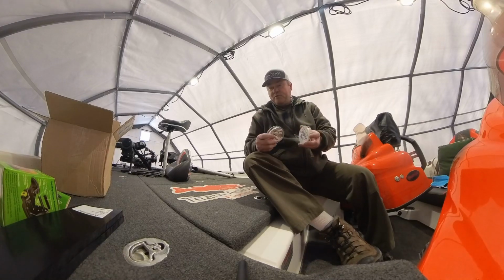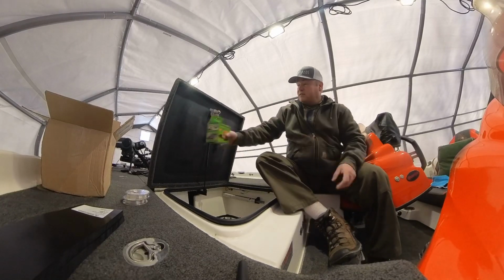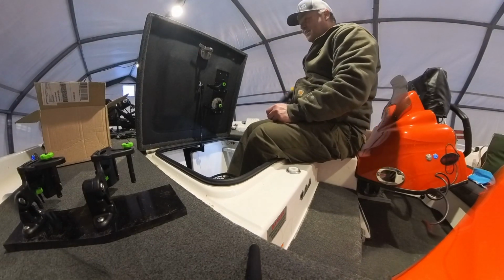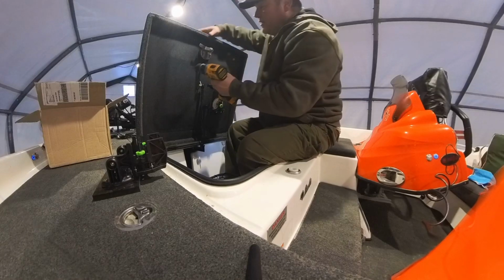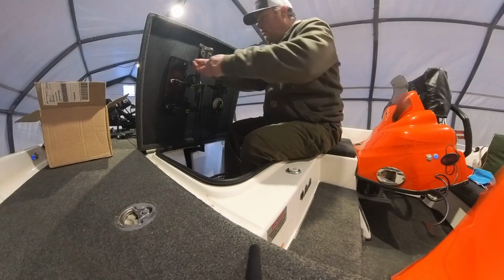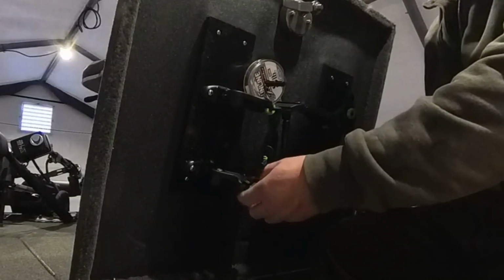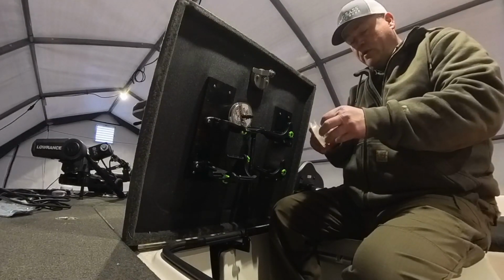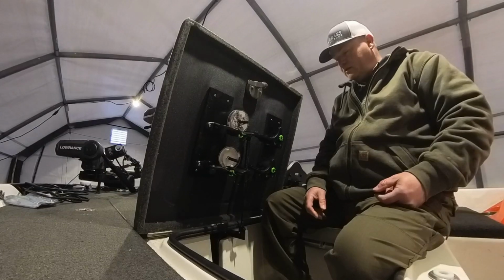Welcome to my TED talk on leader management solutions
Just breaking up the long winter with a video of installing a new custom leader management system on the Bass Cat.  Yes it’s a bit long even after I edited it but but figured interested people can fast forward to the end.